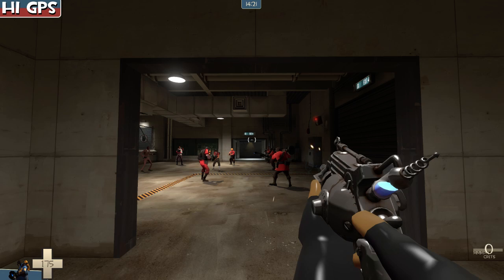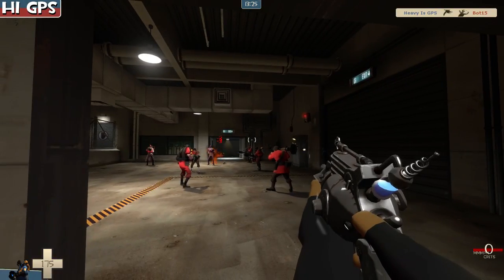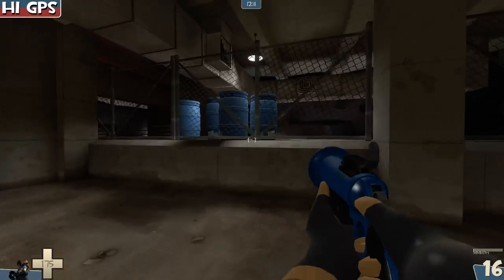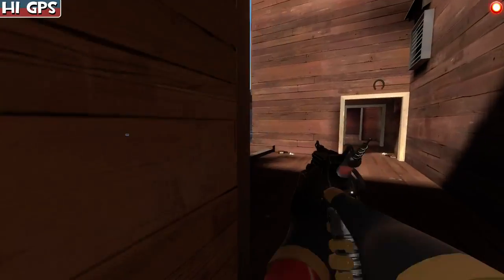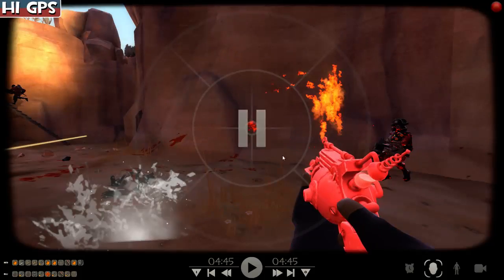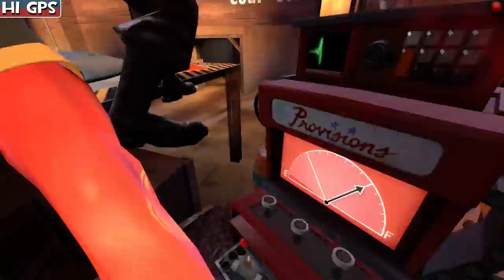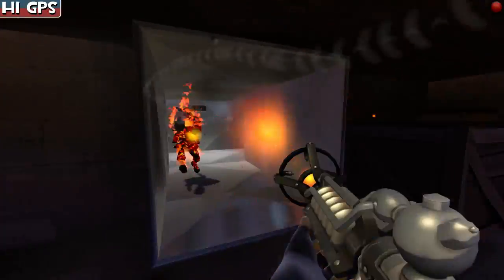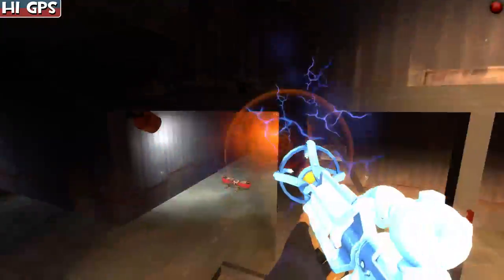Hi GPS #203 - Manmelter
We examine why you should never use the manmelter in it's current state